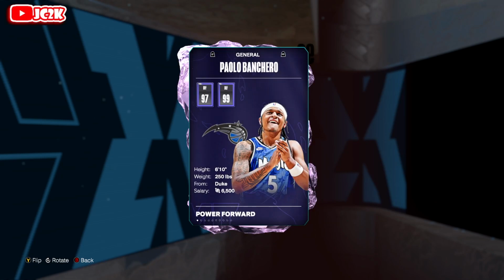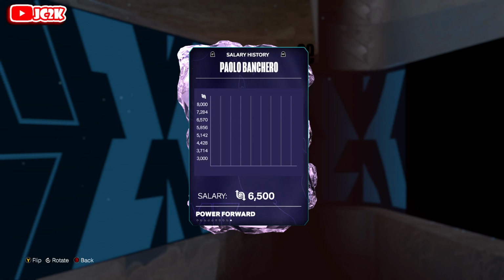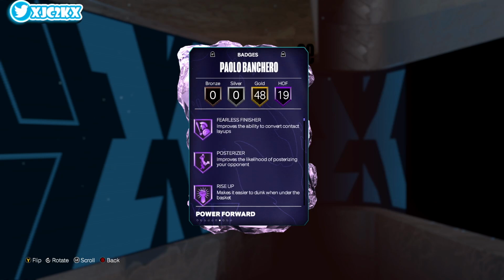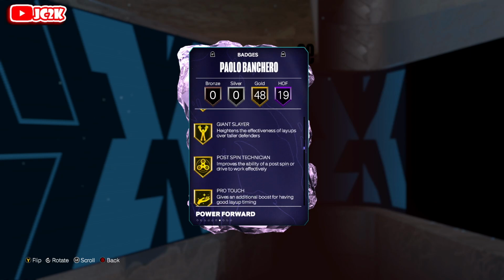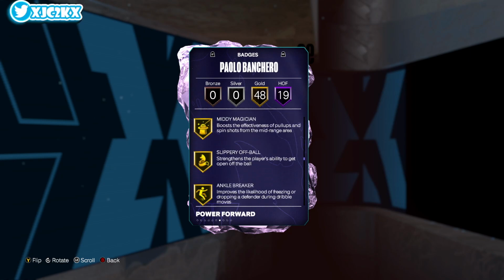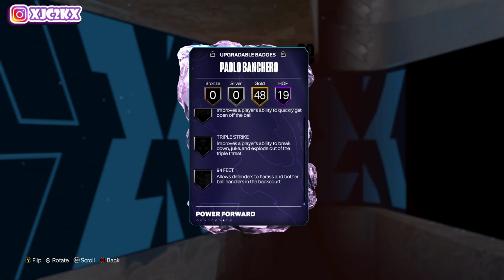PINK DIAMOND PAOLO BANCHERO GAMEPLAY!! AN INCREDIBLY VERSATILE S TIER SF/PF IN NBA 2K24 MyTEAM!!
In this video I did gameplay with the brand new Pink Diamond Paolo Banchero! Paolo came out yesterday in the new All-Star packs alongside other cards such as 100 Overall Kareem Abdul-Jabbar, Galaxy Opal LeBron James, Galaxy Opal Giannis Antetokounmpo and so many more in NBA 2K24 MyTeam!! If you enjoy this video please make sure to leave it a like and a comment and most importantly make sure to hit the subscribe button to help me grow towards 20,000 subscribers on the channel!